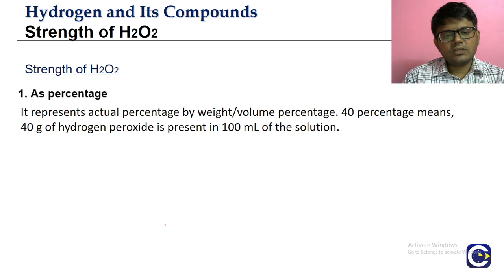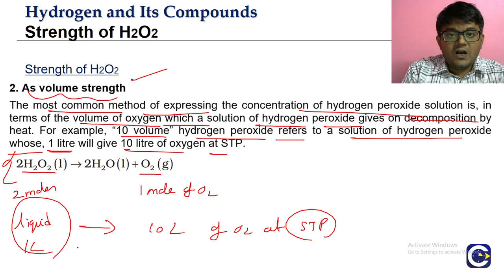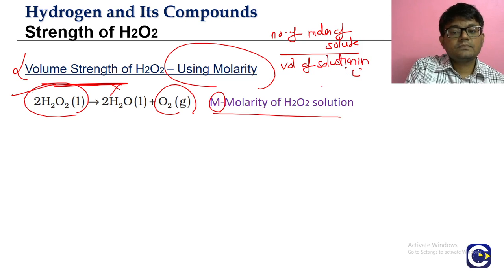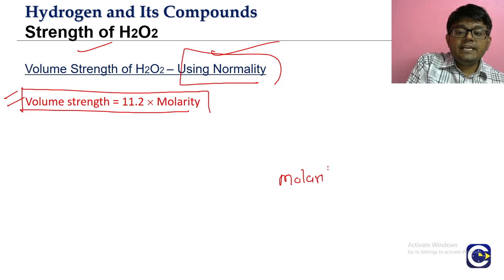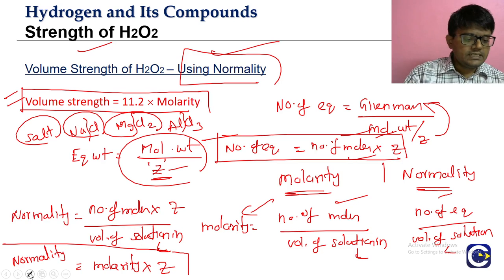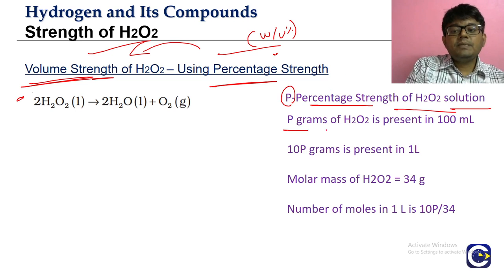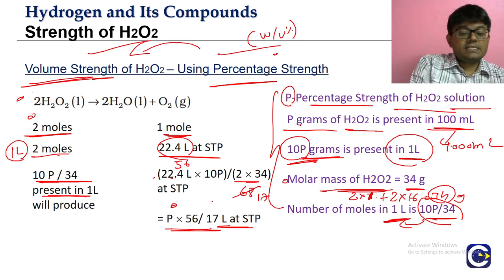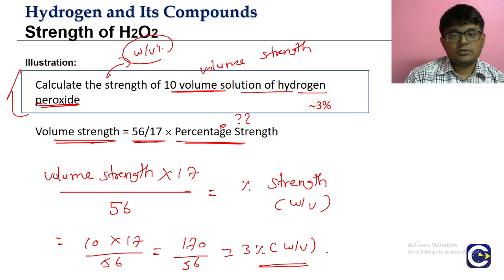Strength of H2O2 Solution and Conversions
In this video we will discuss about the strength of H2O2 Solution and conversion between concentration terms and strength of H2O2.